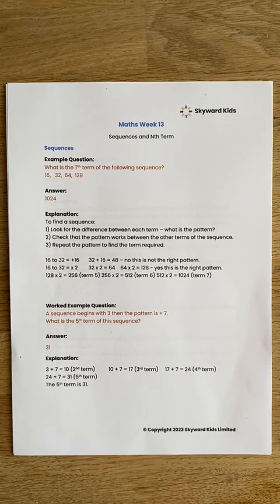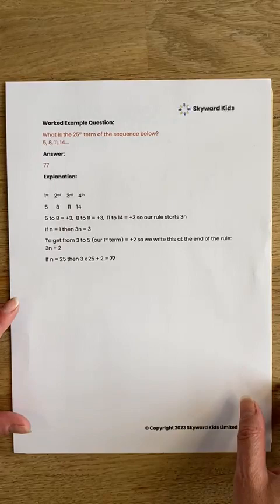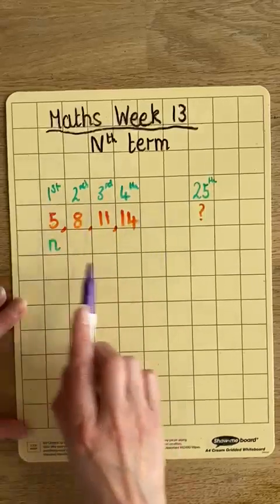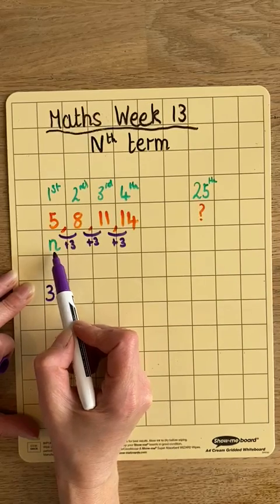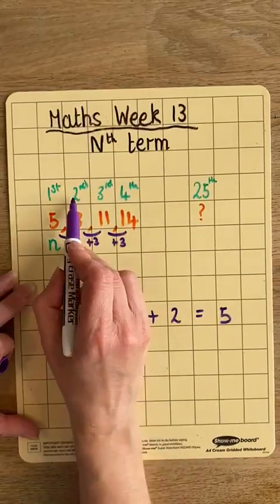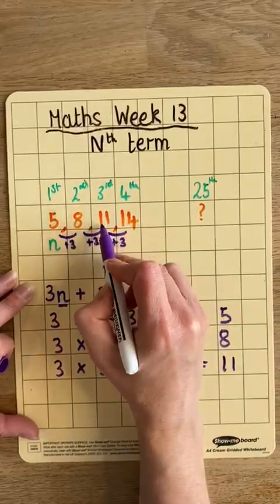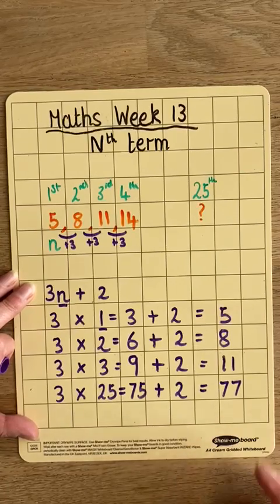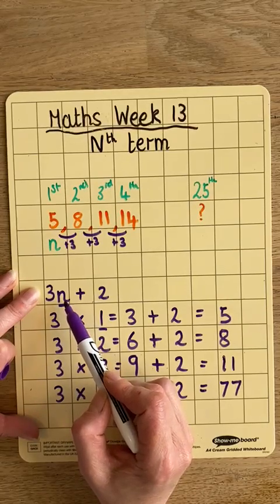Week 13 - 11 Plus Maths Tuition- Nth Term -Video 4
Welcome to our maths videos which support the weekly lessons in our Year 5 11 Plus Home Study Masterclass.
If you would like to view the year 4 and year 5 online 11 plus courses, please visit:

The downloadable lesson notes shown are those in our Year 5 11 Plus Home Study Masterclass.

We always have a follow-up test to check understanding. These tests are instantly marked and have explanations for each question.

WATCH VIDEO + DOWNLOAD 11 PLUS LESSON NOTES + COMPLETE  11 PLUS TEST

We hope they help you master these topics.